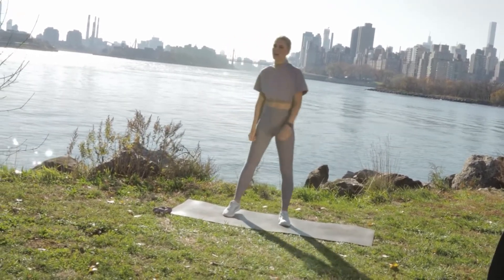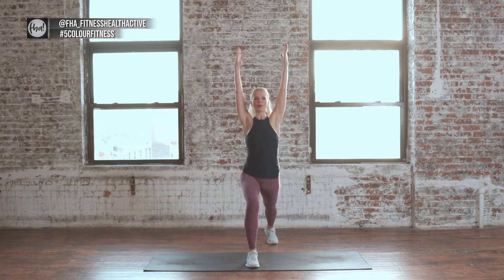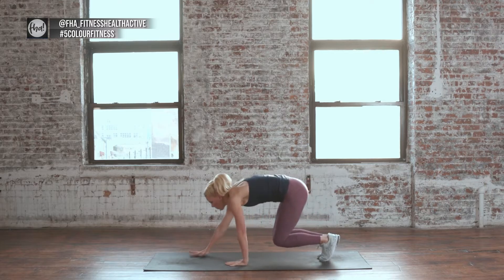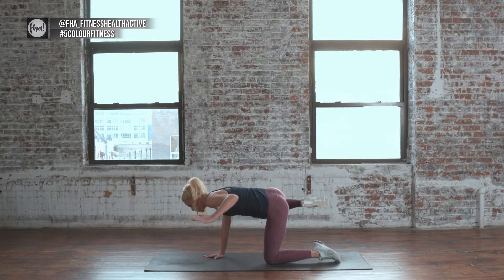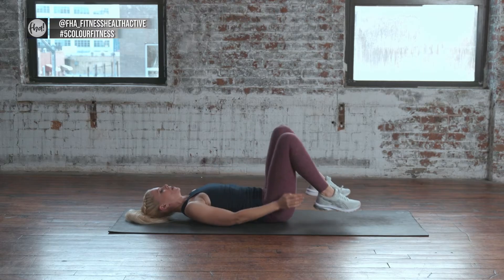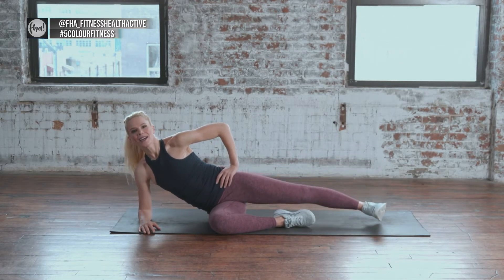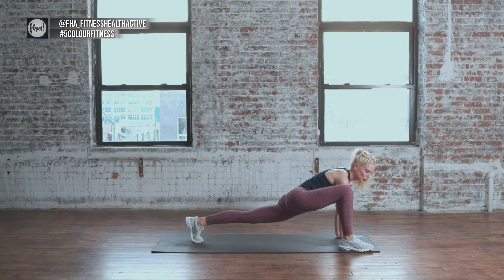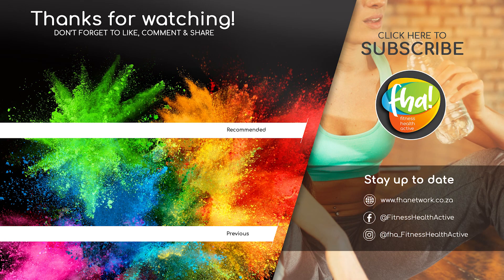20 MINUTE FULL BODY FLEXION | 5 Colour Fitness Season 3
S03E47

20 MINUTE FULL BODY FLEXION

Your New York toning expert, Angela, is here to define your lines and sculpt your curves!

You can find more workouts with Angela here:

5 COLOUR FITNESS: AS SEEN ON SUPERSPORT.
Free Workouts uploaded DAILY on our Youtube Page!